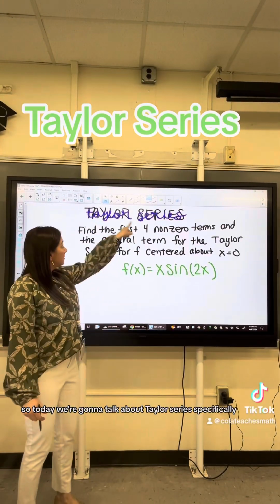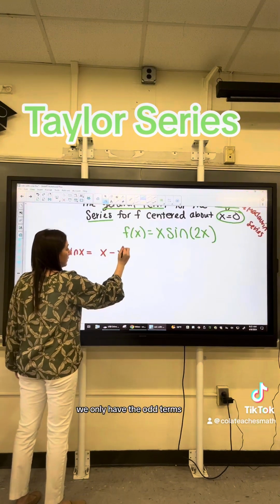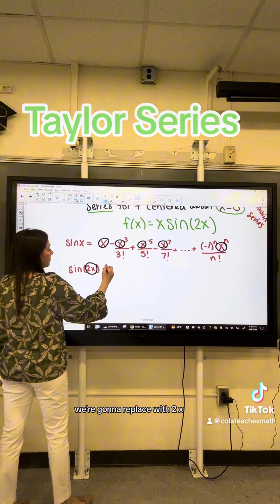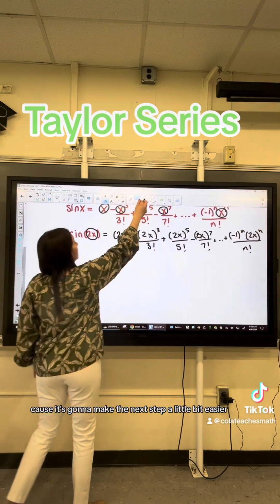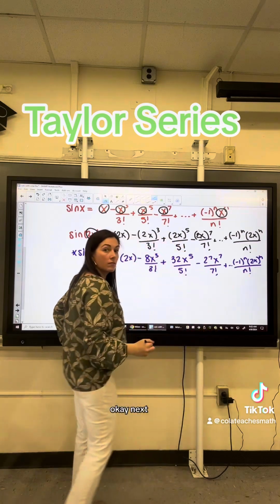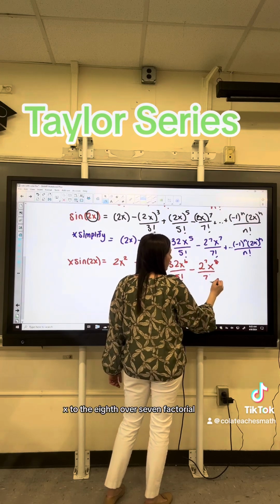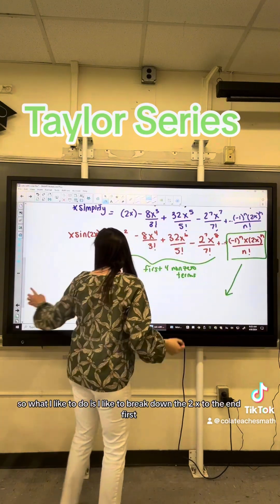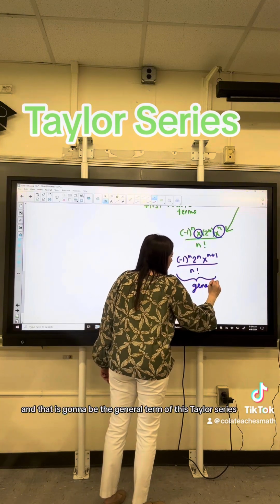Taylor Series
Watch to learn how to create a Taylor Series!